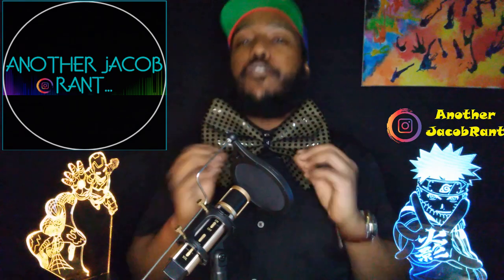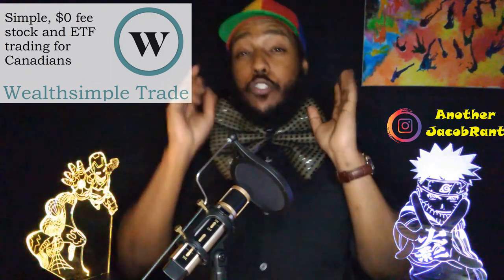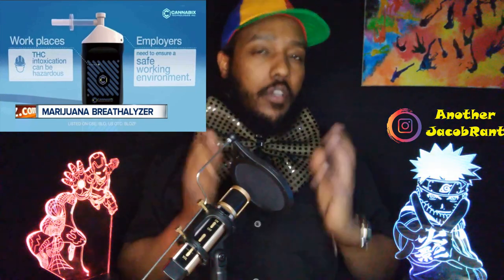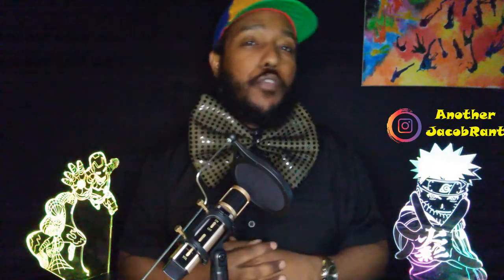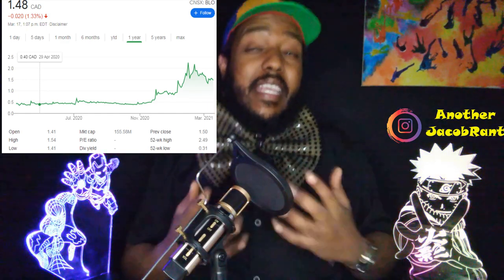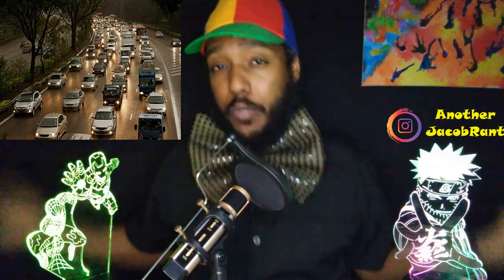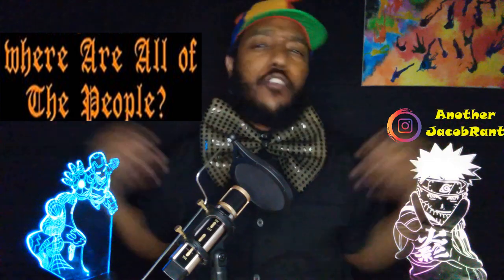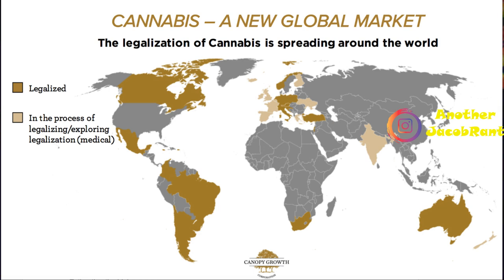BUY OR SELL CANNABIX TECHNOLOGIES?- BLO - BLOZF - TSX CNSX-CANADIAN PENNY STOCKS- WEALTHSIMPLE TRADE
MARIJUANA BREATHALYZER DEVICE COULD BE THE NEXT BIG BOOM IN 2021!!
Hello my Awesome People, in today's episode I will be highlighting a penny stock that will change drug testing in a big way. From roadside testing, to testing at workplaces, this company is set to make big waves. WATCH NOW!!
                                Watch It, Enjoy It, Like It, Comment On It, & Tell Me About It :)

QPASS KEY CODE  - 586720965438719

Hi Awesome People!
And welcome to Another Jacob Rant, I am Jacob Rant, and this is my channel where I post original videos of financial rants, practical tips and advice, and provide intelligent stock analysis and content that will add, not subtract, to your investing portfolio. I will also be sharing with you my diverse investment portfolio, and what investments I am buying and selling.

         So Lets all ride 2021 together on a journey of health, love, and success.

So make sure you stay until the end of every video I post, and go ahead and subscribe to my channel, turn on the bell and post notifications, to get my latest videos, and don’t forget to:
                                         DESTROYYYYYY…THAT LIKE BUTTON!!!
                                                             So Until The Next Video
                                                                     Stay Ranting!!
So who is Jacob Rant??

I am a career professional with multiple academic  post secondary and graduate degrees. Although I may have an extensive academic resume, I have a fun and goofy side, with a mix of intelligence and humour, hence the outfit lol.

         Tune in every day for a few minutes of leisure thinking and laughs.

Want to be on Another Jacob Rant? Want to send me your questions to share? Maybe just a simple shoutout? Well here are the details:

                                                     AnotherJacobRant.

                                                         Thanks Awesome People!